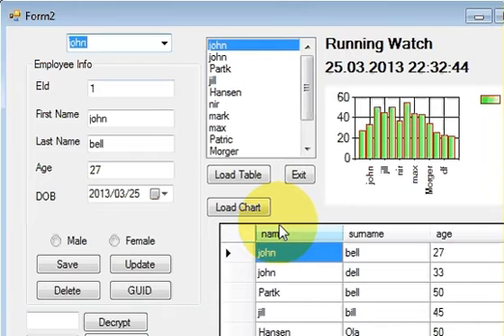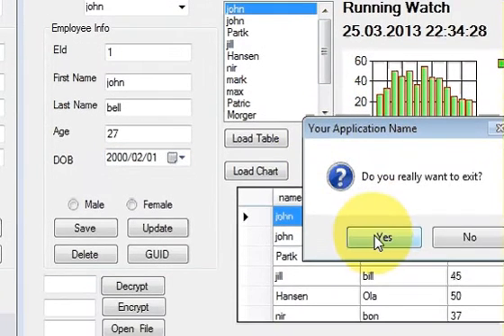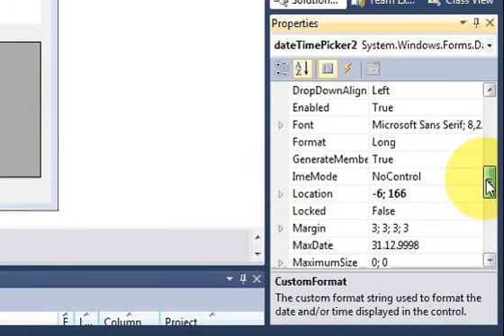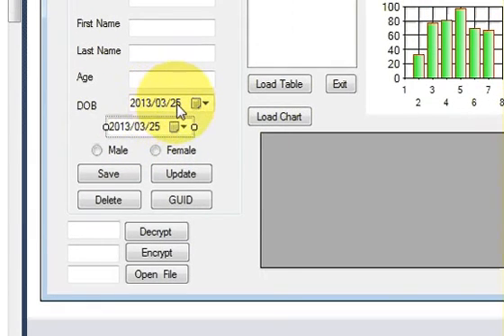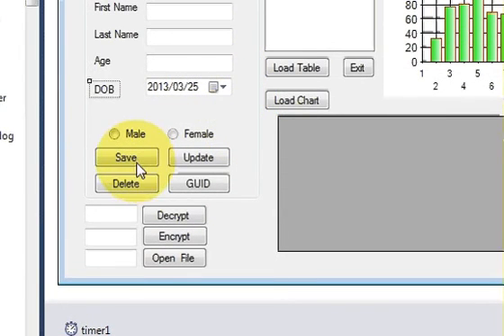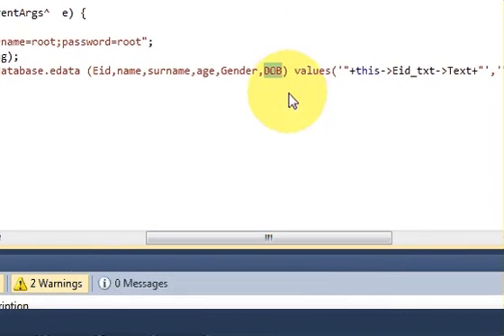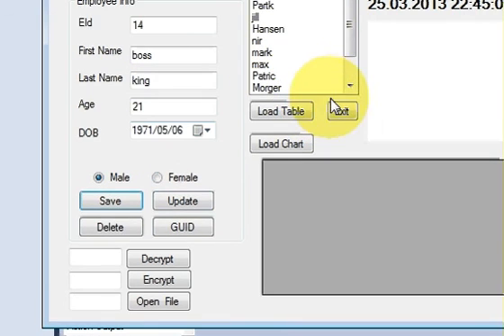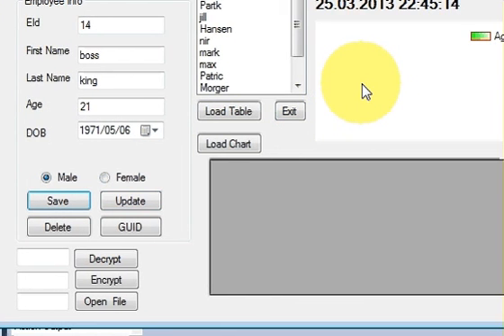Visual C++ Tutorial 39 -Windows Forms Application: How to use DateTimePicker and save date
Visual C++ .NET Controls The Date Time Picker - Date Picker
c++ - How do I set my datetimepicker date?
visual c++ - DateTimePicker date to string
How to compare the time of a DateTimePicker control and the
How do I get value from Date time picker and Month calendar
How to pass values to a dateTimePicker control‎
How to change DateTimePicker control to 24h time format ?
Getting started with the DateTimePicker
Visual Studio 2012 RC - Age calculation from
Converting date time picker value into t_time type
date time picker‎ - 7 posts
DateTimePicker - Visual C++
assign SYSTEMTIME to DateTimePicker Control‎